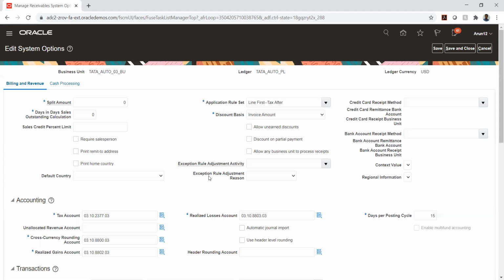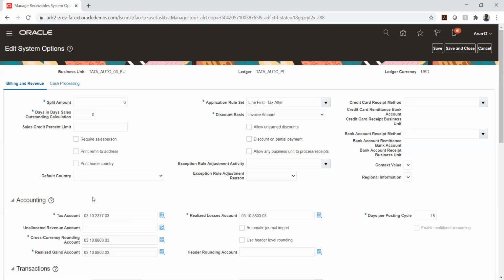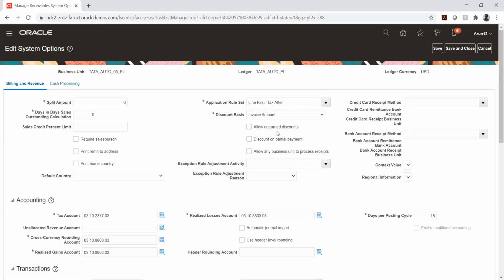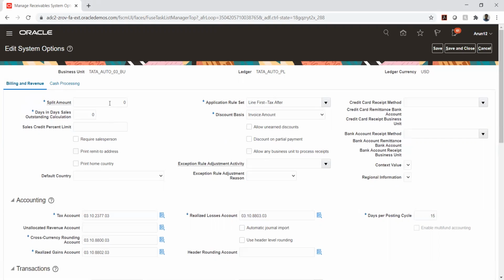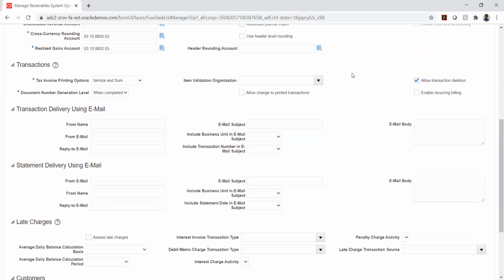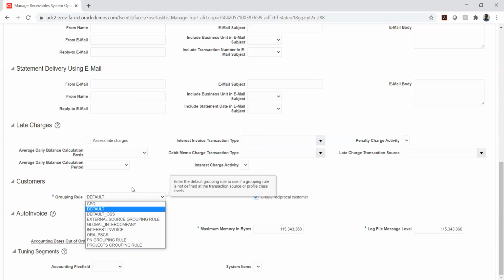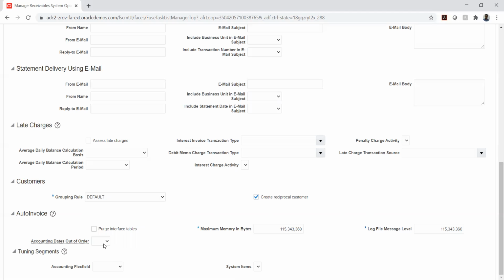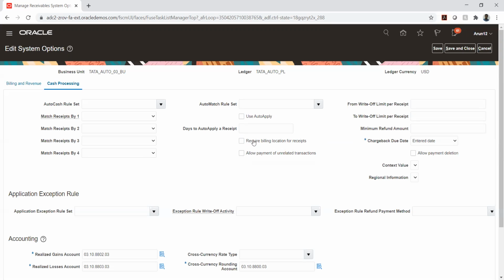Oracle Fusion - Receivable - Configuration - Part I ( English )